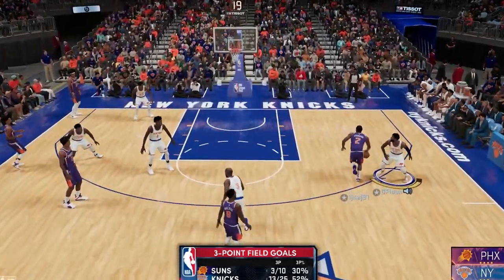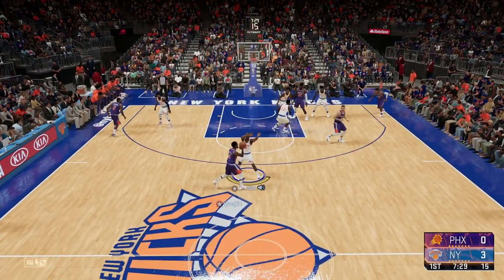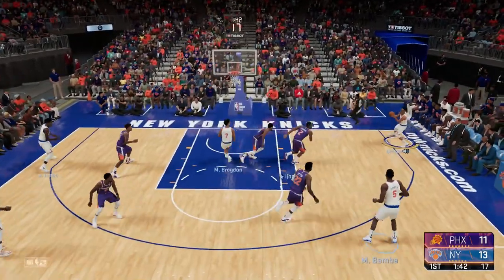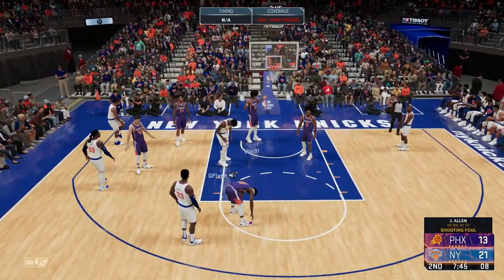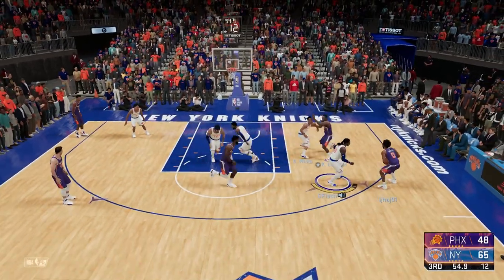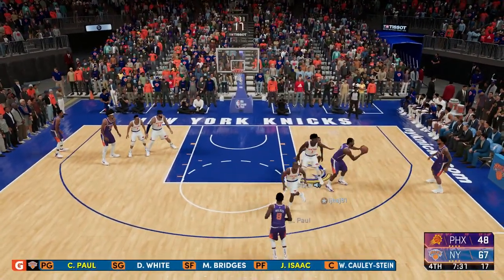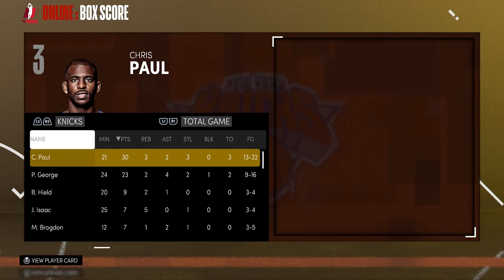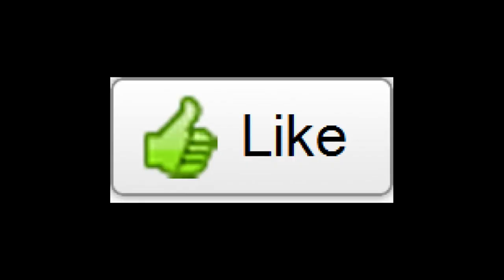NBA 2K21 Next Gen Online League - Paul George vs Kawhi Leonard!